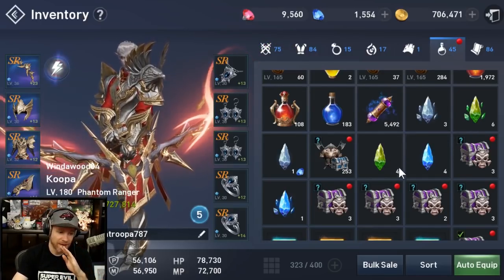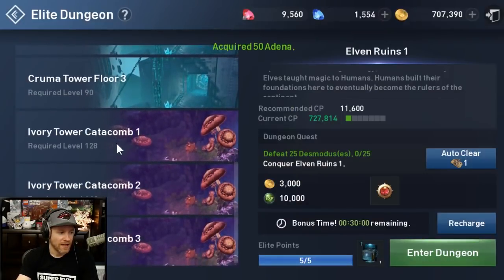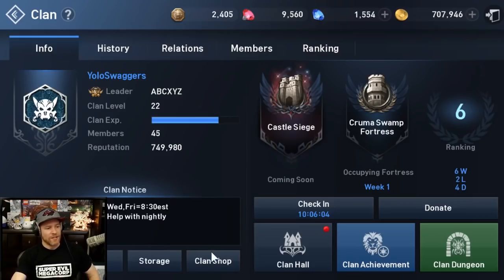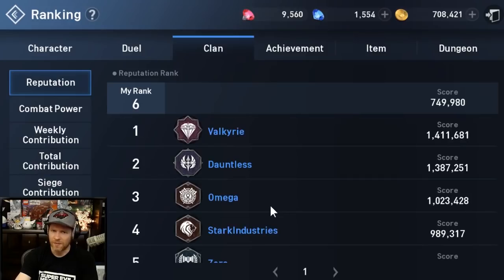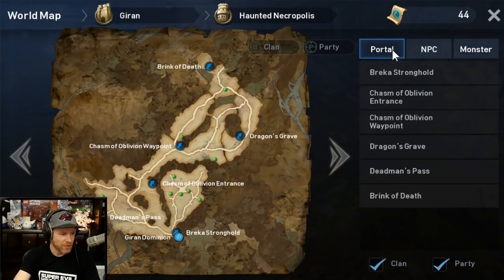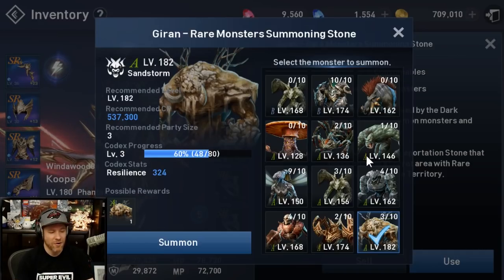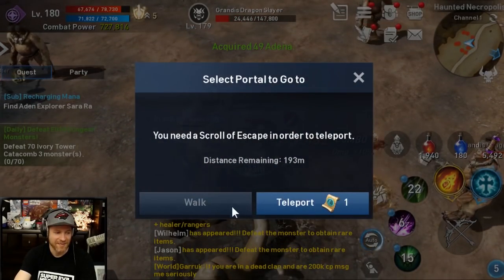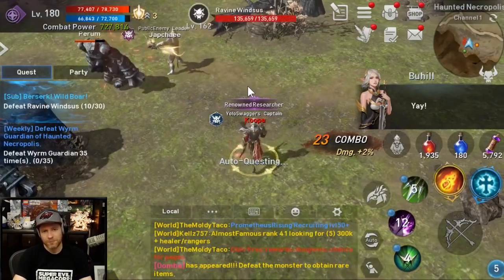Lineage 2 Revolutions 180 in Less than 5 Days Ultimate Leveling Guide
Get a Legendary and 2 epic heroes using my link, don't miss out

Lineage 2 Revolutions 180 in Less than 5 Days Ultimate Leveling Guide! In this video Koopa goes over everything he did to reach 180 in less than 5 days with the new update! If you have any additional questions please ask in the comments! Also, feel free to visit him during his live streams